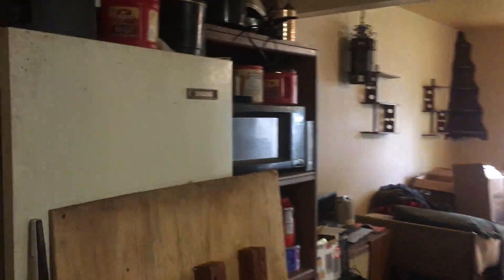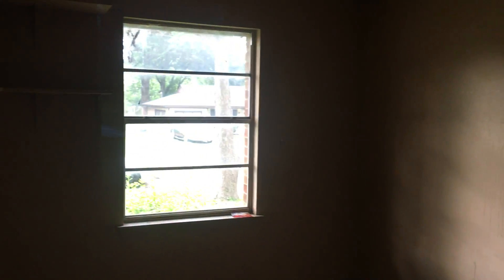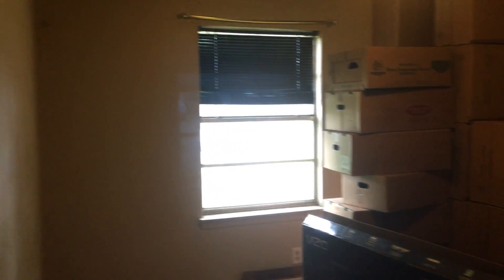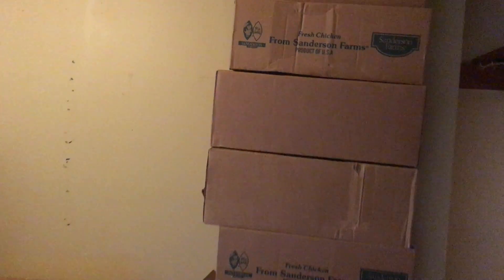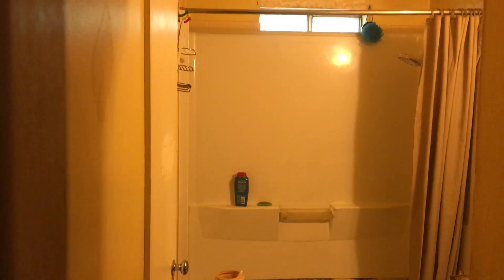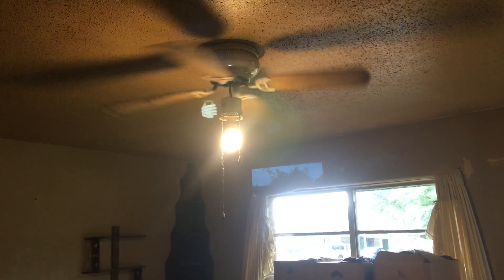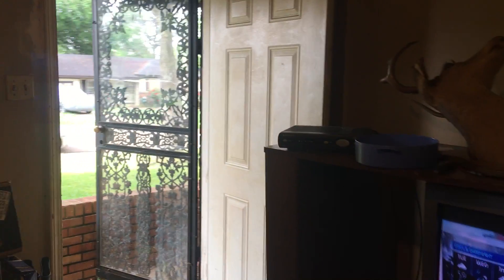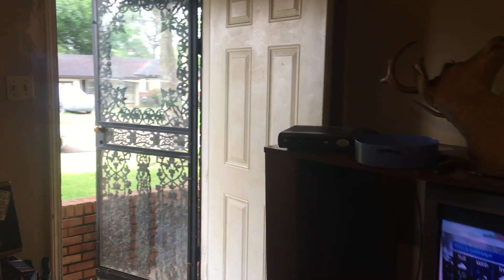1514 Staunton Southaven Ms 38671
Want to see more properties?

Want to sell your house fast?